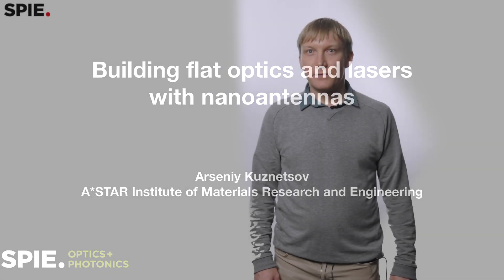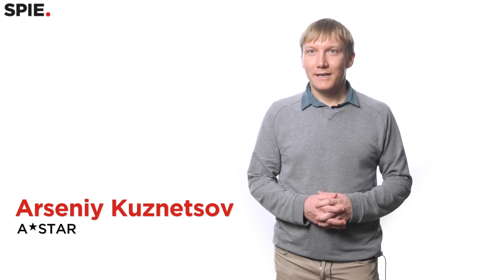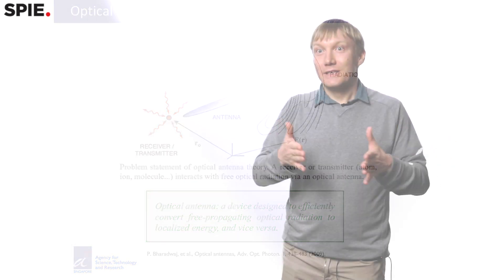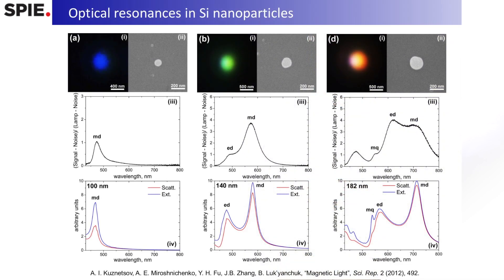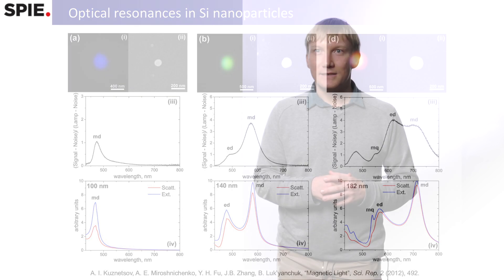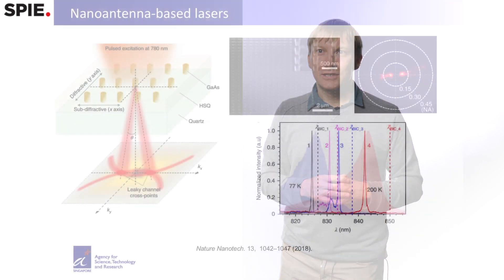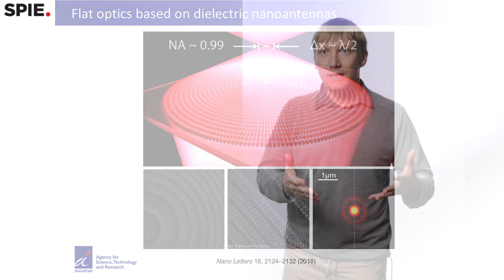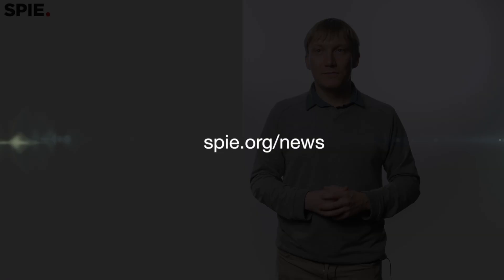Arseniy Kuznetsov: Building flat optics and lasers with nanoantennas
Dielectric nanoantennas and metasurfaces have recently become a new trend in nanophotonics thanks to their low-loss resonant behavior based on both electric and magnetic resonant modes. In this interview, Arseniy Kuznetsov of A*STAR discusses active light-emitting devices based on nanoantenna concepts.

Arseniy Kuznetsov is a Senior Scientist, Manager of the Dielectric Nanoantennas Program, and Head of the Advanced Concept and Nanotechnology Department at A*STAR (Singapore). Current activities of his group are devoted to the development of novel nanodevices based on dielectric nanoantennas and metasurfaces.

Kuznetsov graduated from Nizhniy Novgorod State University (Russia) in 2002. He received a PhD in Processes Engineering from University Paris 13 (France) in 2005, and a PhD in Laser Physics from Institute of Applied Physics RAS (Russia) in 2006.

From 2007 to 2011, he worked at the Laser Zentrum Hannover (Germany) as a Humboldt Research Fellow. He joined A*STAR in October 2011.

He is an author of over 50 journal papers and a co-inventor of 10 filed patent applications. He is the recipient of 2016 IET A F Harvey Engineering Research Prize for his pioneering research on optically resonant dielectric nanostructures and dielectric nanoantennas.